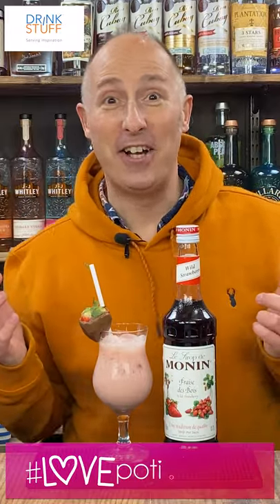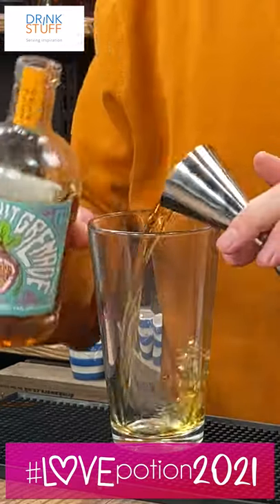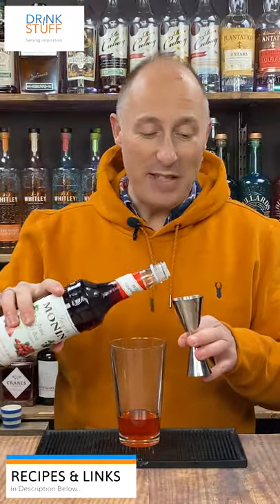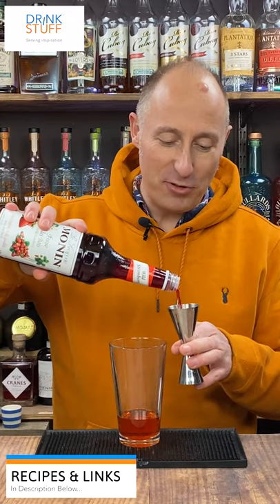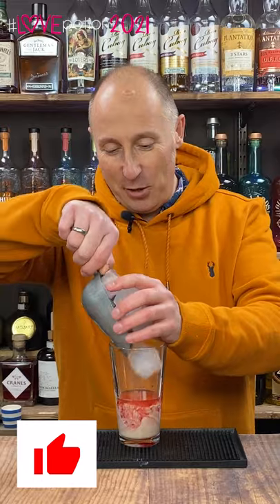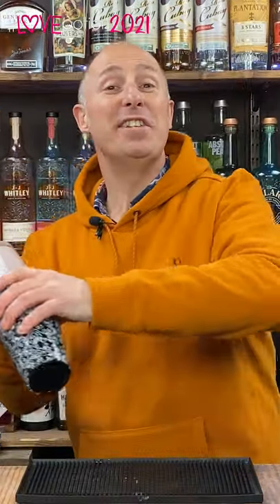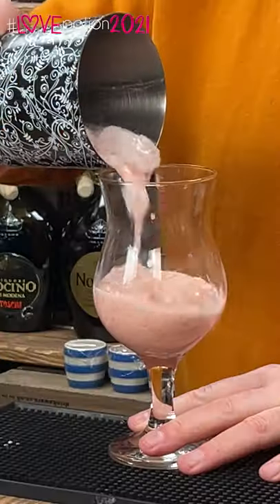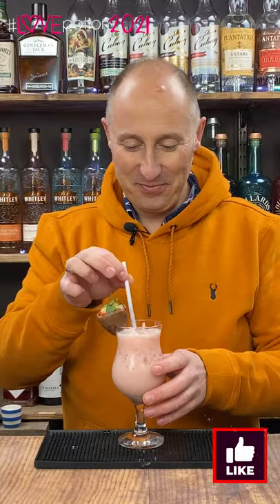ValenColada with Monin Strawberry Syrup | Easy Cocktails to make at Home Bar | Drinkstuff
In this video I have a Valencolada twist on a Pina Colada Cocktail using Monin Strawberry Syrup. This Colada Cocktail recipe is made lovely by using this syrup which gives it a great fruity version of a Pina Colada! Monin Syrups are great for making simple Cocktails. The Rum I've used is Dead Mans Fingers Coconut Rum, but feel free to swap out to your favourite plain Rum. This is our entry to Lovepotion2021

ValenColda Cocktail Recipe

50ml Passion Fruit Grenade Rum
15ml Passoa
50ml Cream
Chocolate Strawberry

StB x